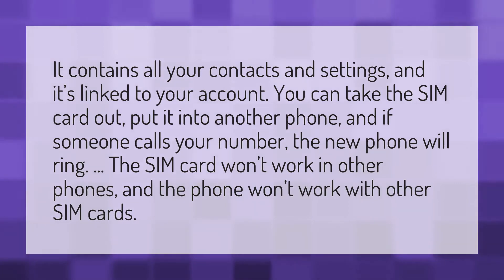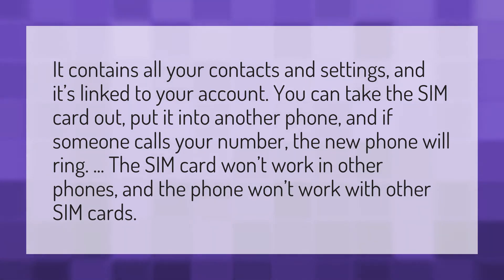What happens if you take out your SIM card and put it in another Iphone?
Switch SIM Cards • What happens if you take out your SIM card and put it in another Iphone?